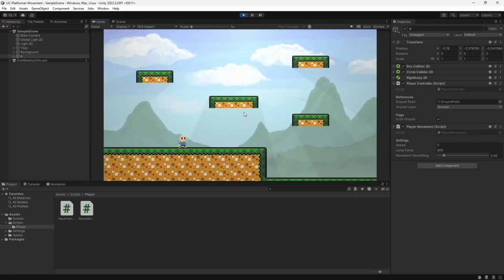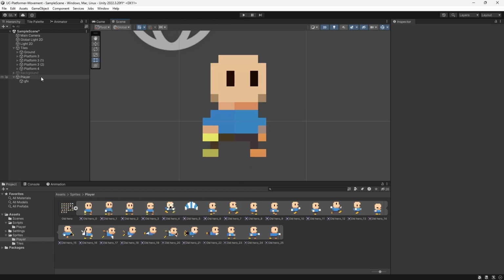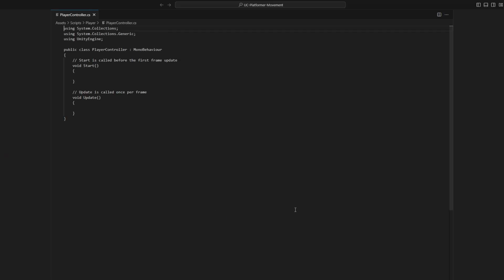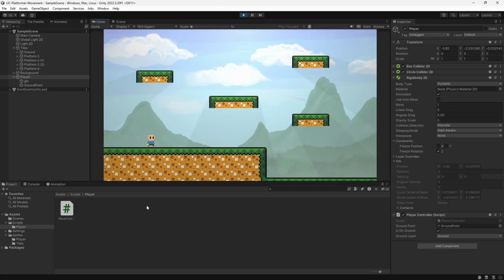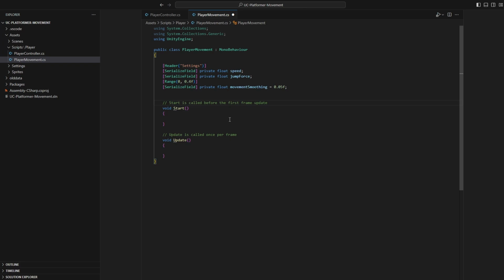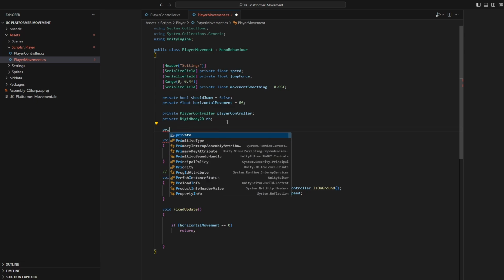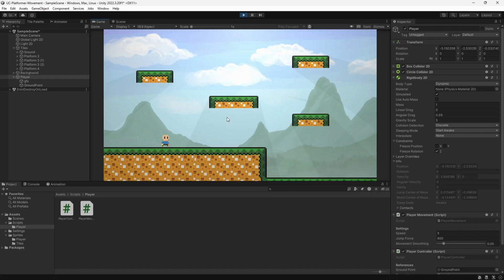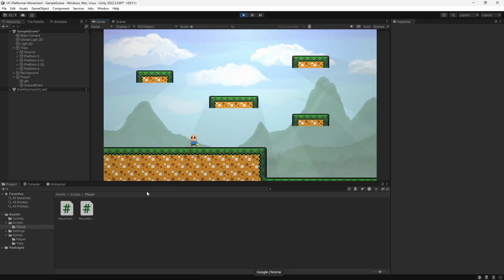How to make a platformer in Unity in 10 mintues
In this video, I implement basic movement for a 2D platformer in Unity. Enjoy!